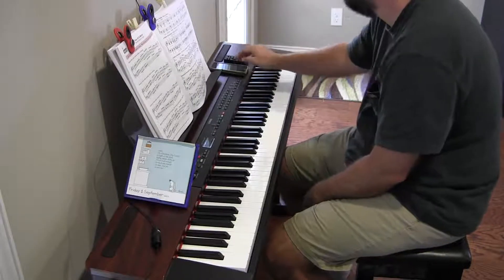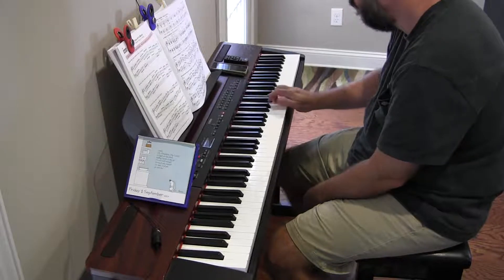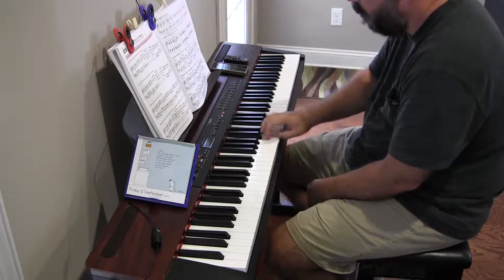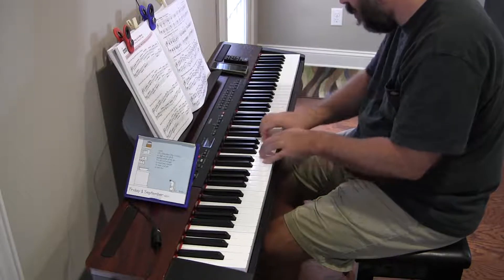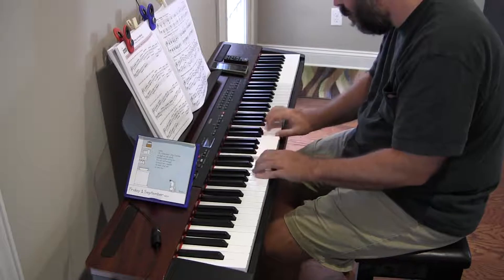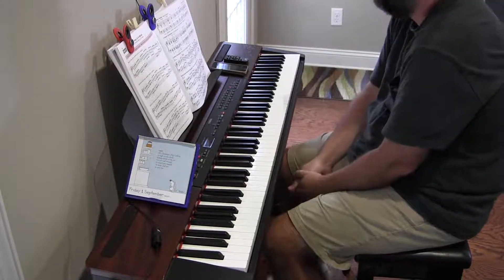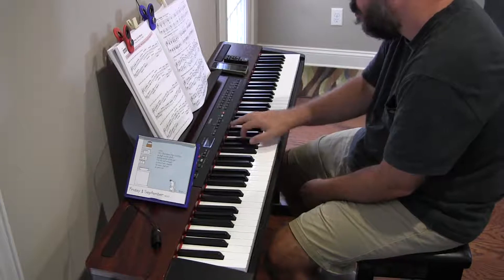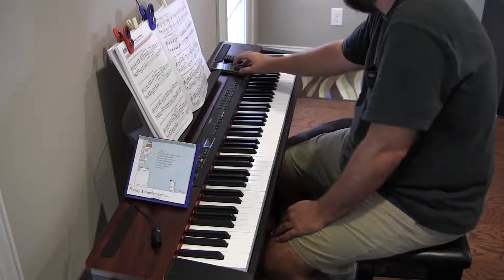Brian Playing Scales & Cadences Badly (A Minor) - Day 244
Lesson book: The Complete Book of Scales, Chords, Arpeggios & Cadences

Key of A Minor

00:35 - Harmonic minor scale, contrary motion (64 bpm)
07:05 - Cadences